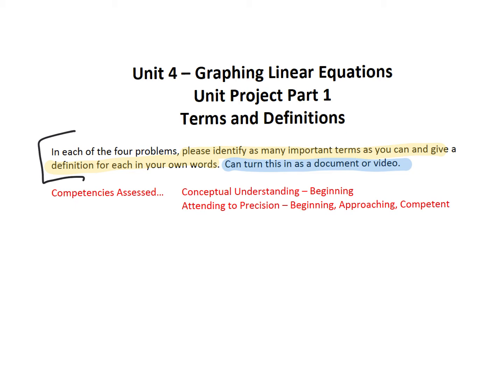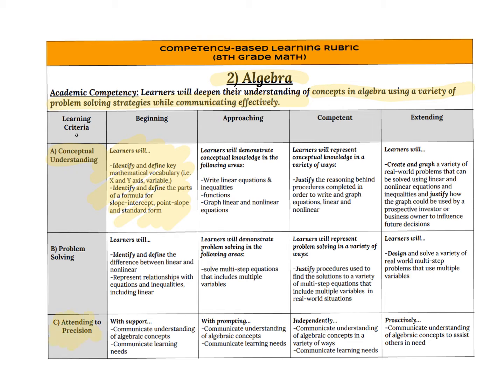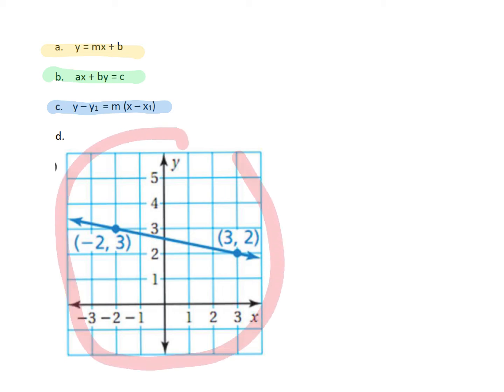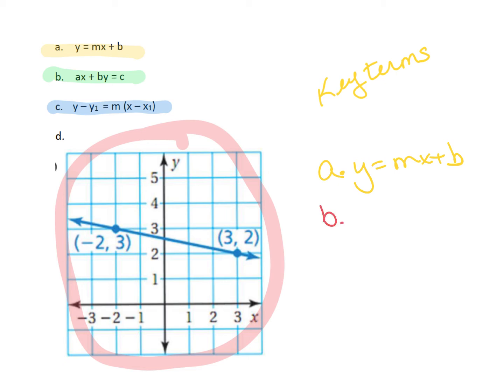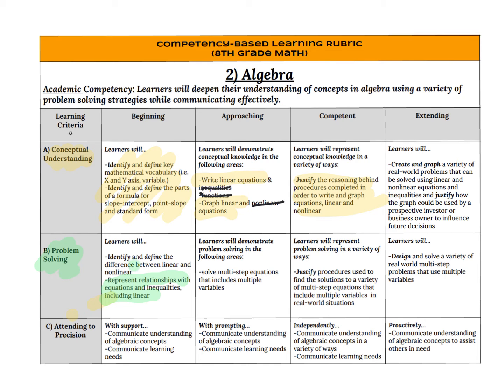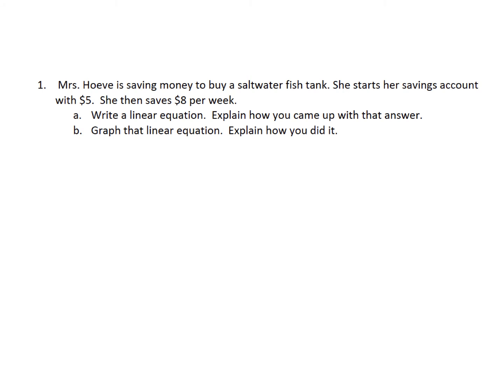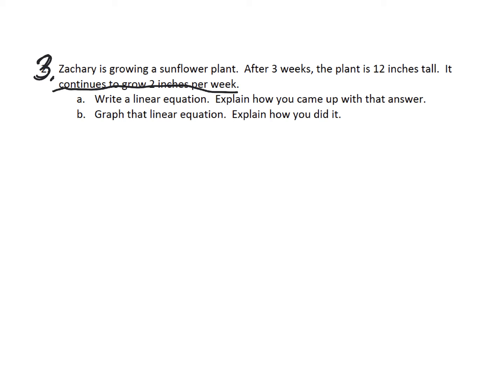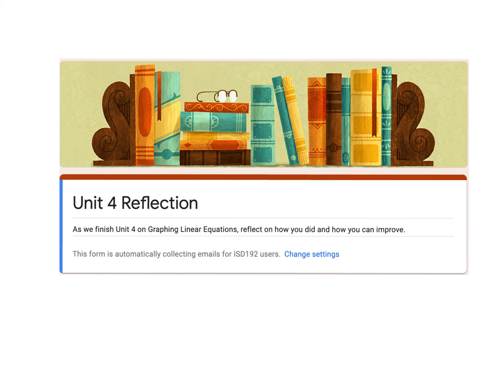Unit 4 Project & Reflection.mp4